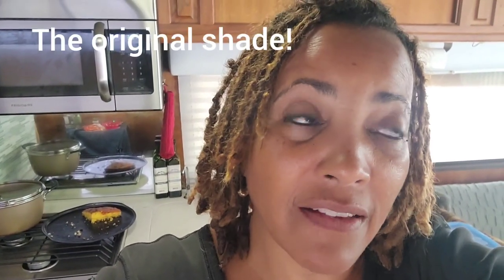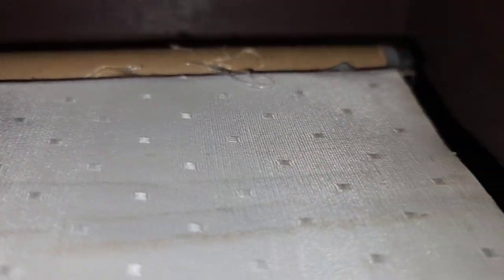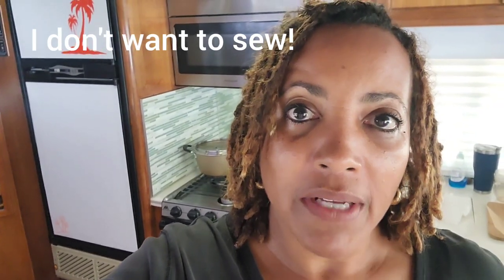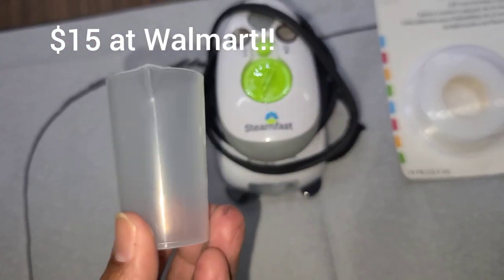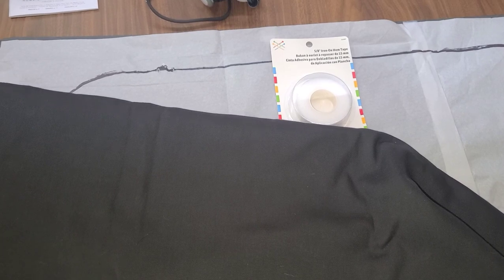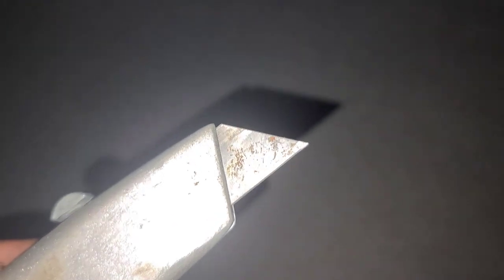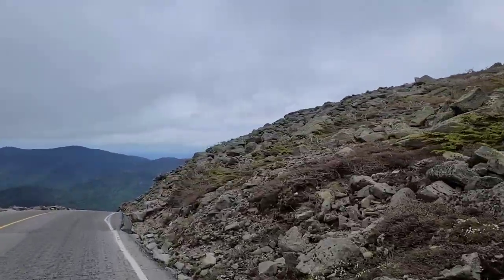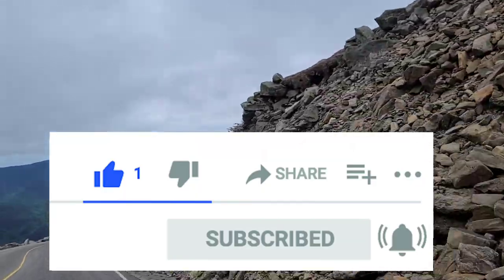DIY 'No Sew' Blackout Window Shade for RV Door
We are vegetarian semi-retired newbie full-time RVers who sold our 3,000 sq ft home in Texas to travel and enjoy life while we're still young! We bought a vintage 1993 Foretravel Grand Villa Class A motorhome in excellent condition,  and we named her "La Luz". We've been traveling since the beginning of November 2021 and have enjoyed Arkansas,  Texas, New Mexico, Arizona, California, Tennessee, Kentucky,  Indiana,  Ohio,  New York,  Vermont,  and New Hampshire so far. If we're not cooking, than we're on the hunt for great vegetarian food wherever we stop!

We are currently on a Workamping adventure working at a campsite in New Hampshire and enjoying the beauty of New England!

Camco RV Flexible Swivel Stik

Hyper Tough 120 volt Inflator (not powerful enough for RV tires)

Weboost Drive Reach RV

Garmin RV 890 - 8 inch RV navigator

Steamfast Iron